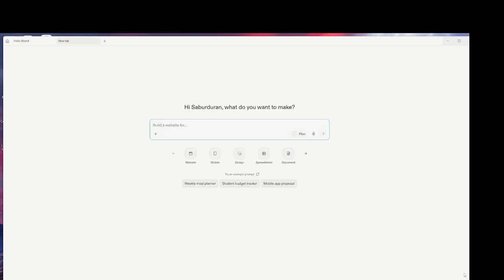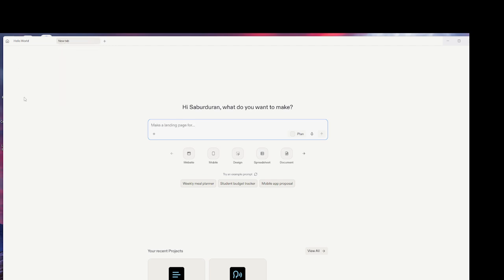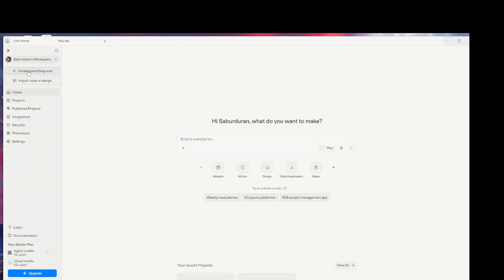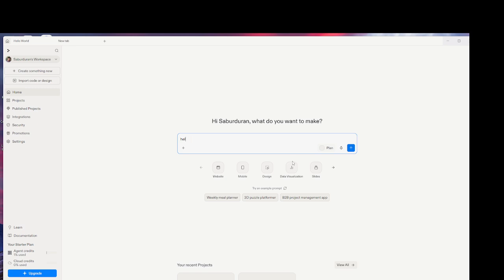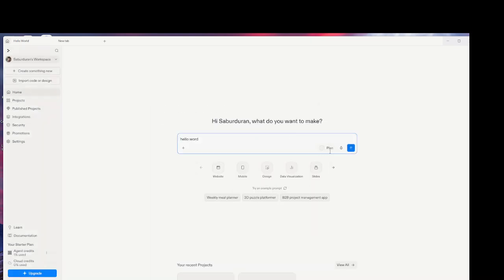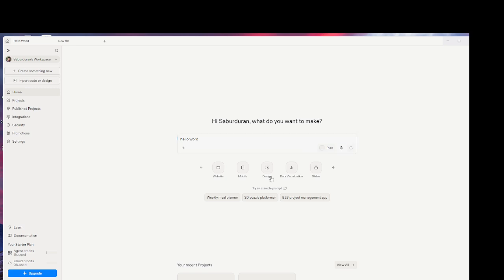How to Create a Project in Replit Full Guide 2026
Learn how to create a project in Replit with this complete 2026 step-by-step tutorial. In this beginner-friendly guide, you'll learn how to start a new Replit project, choose a programming language, set up your workspace, organize project files, write and run code, and begin building apps with confidence. Whether you're a beginner or an experienced developer, this tutorial will help you get started with Replit quickly and easily.